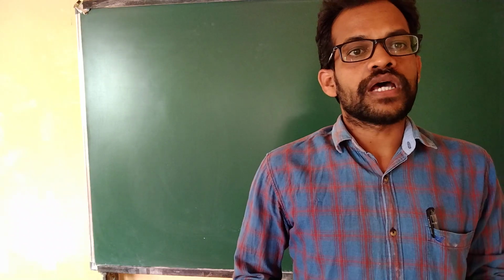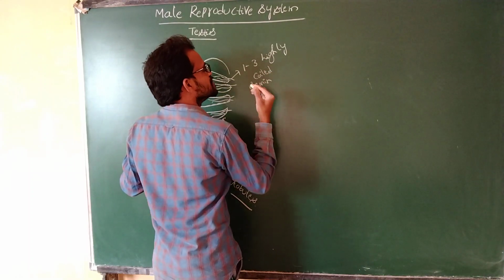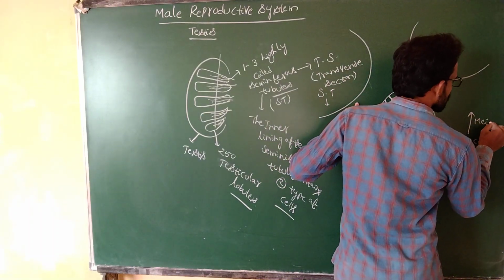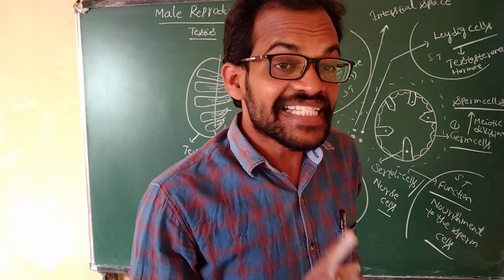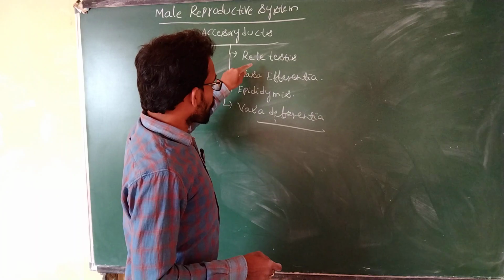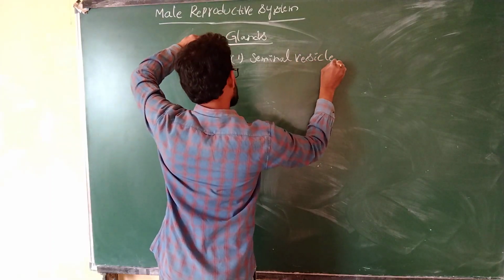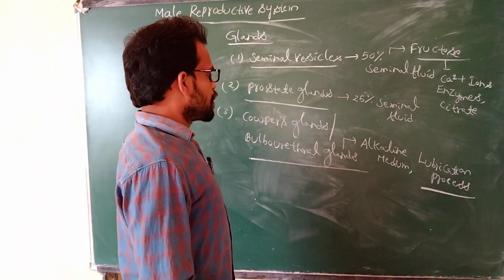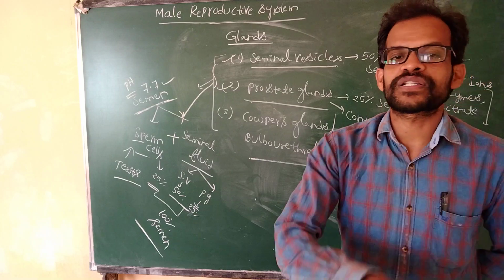# human reproduction class part -3